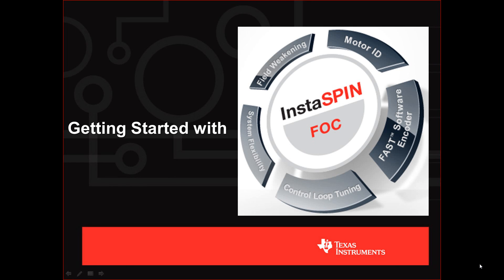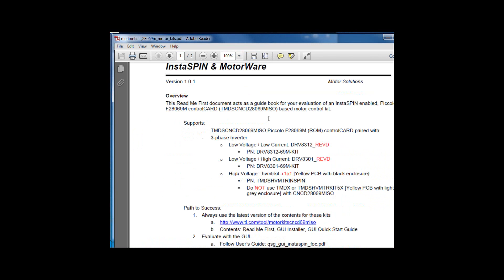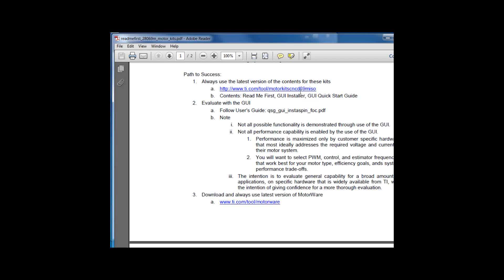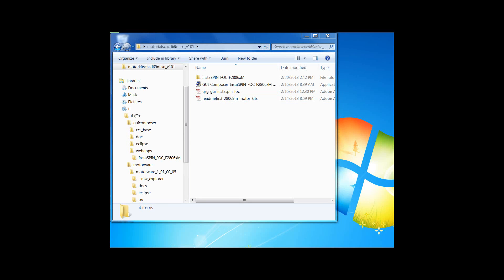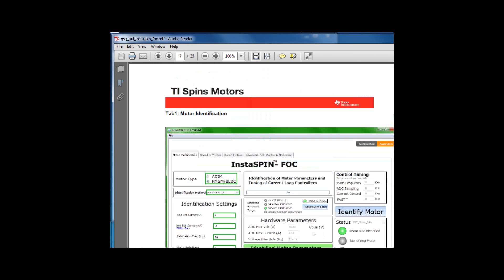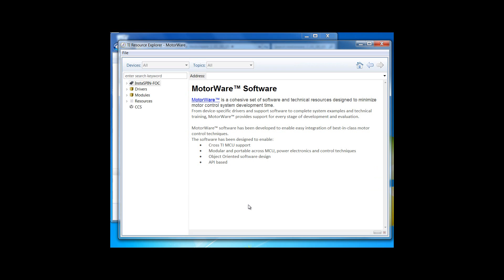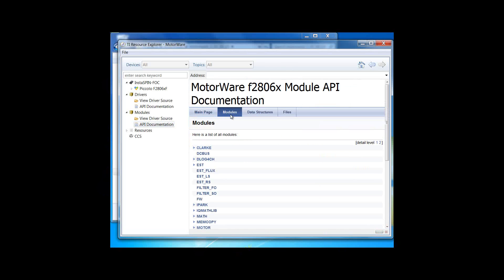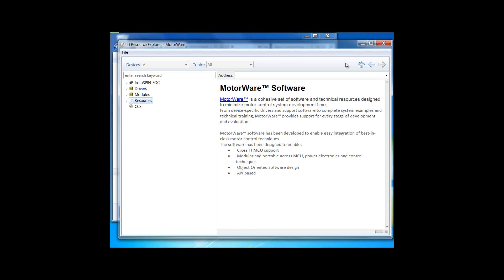Getting Started with InstaSPIN-FOC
Overview of the InstaSPIN-FOC enabled motor kit contents and how to get started.